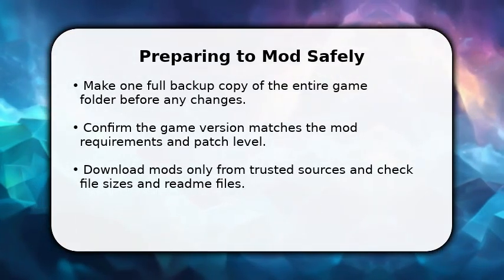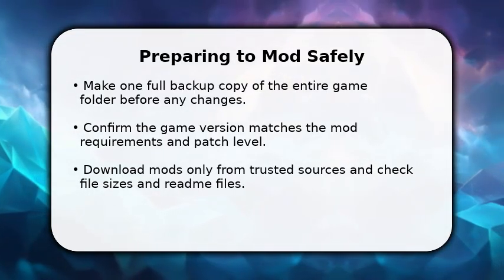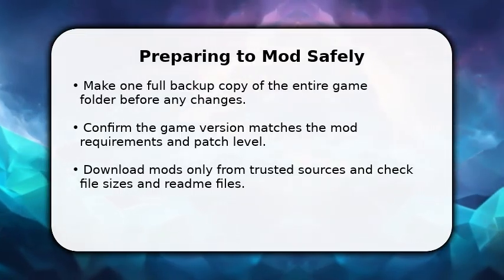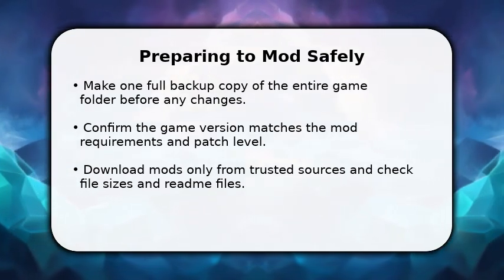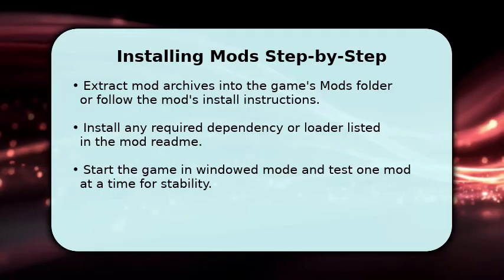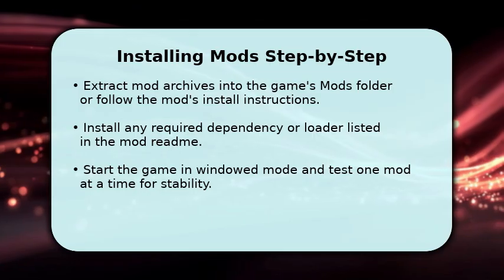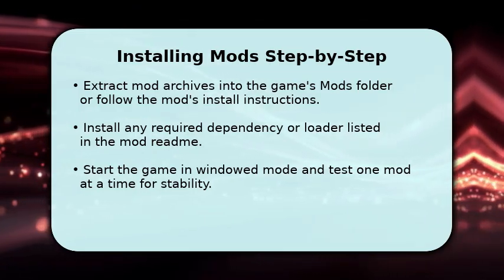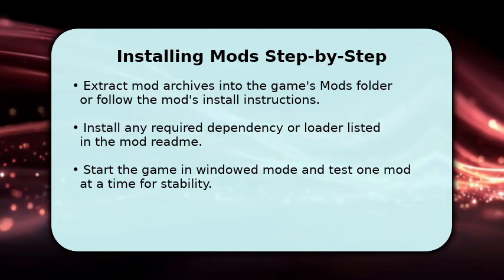How to Use Marvel Rivals Mods - Easy Guide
How to Use Marvel Rivals Mods - Easy Guide | 🔒 Surfshark VPN Deal — Stay private and secure. $1.99/mo + 3 Months Free ▸

Discover the secrets to enhancing your gaming experience on Marvel's Avengers with custom mods. This easy guide walks you through installing and using various third-party modifications for 'Marvel Rivals: Nexus of Nyx'. From visual upgrades to gameplay tweaks, learn how these additions can improve your play.

How to use Marvel' extrinsic mod, Installing marvel rivals custom content, Gameplay enhancement with third-party modifications for Avengers: Nexus of Nyx, Marvel Rivals Modding Guide, Enhance gaming experience on Marvel games, Custom visual upgrades in Marvel franchises, Mod installation process for video games, Third-party mods for Marvel's Avengers gameplay, 'Avengers: Nexus of Nyx': Customization Tips, Gamer enhancement with marvel rivals modifications